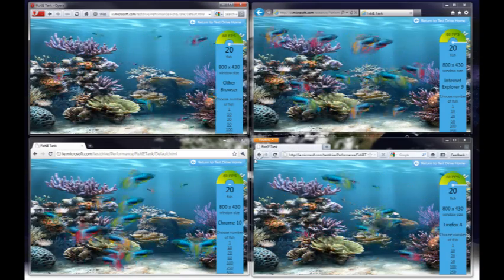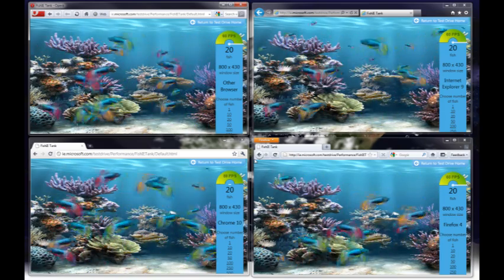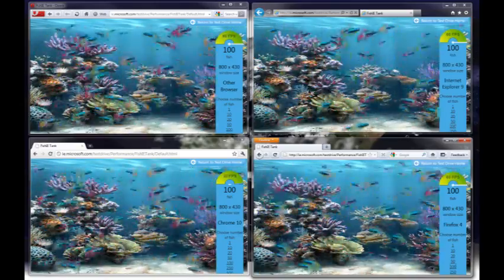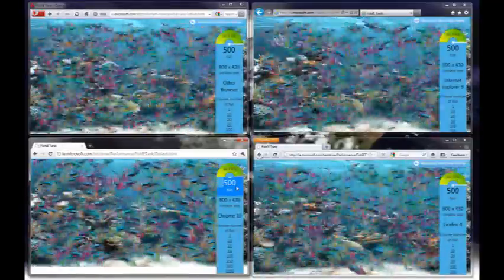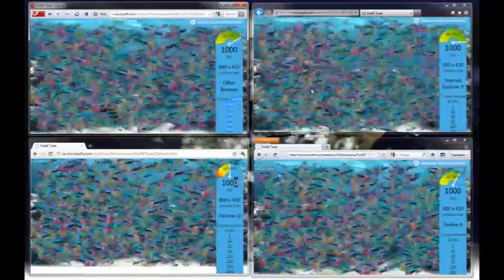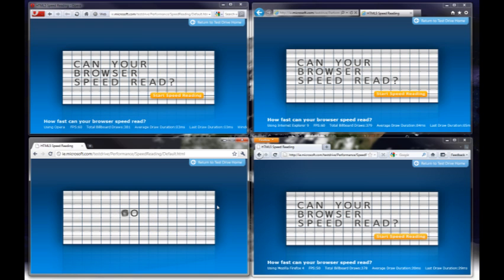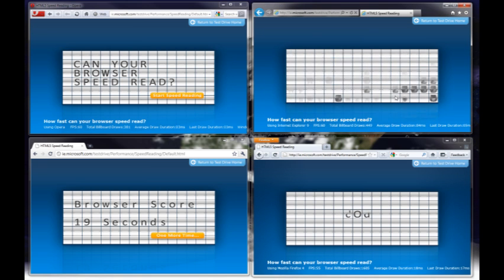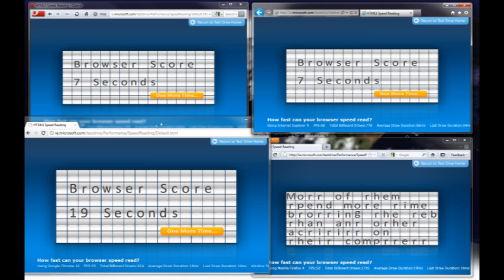Hardware accelerated HTML5 Web browser comparison (Opera, IE9, Firefox 4 and Chrome)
Opera now has hardware acceleration! We pit it against other Web browsers, including Firefox 4, IE9 and Chrome 10, all of which also have hardware acceleration.

Opera does surprisingly well...

(There's some odd flickering in the second half of the video. Fraps is throwing in a few frames from my second display, for some reason. We hope it doesn't cause any seizures.)